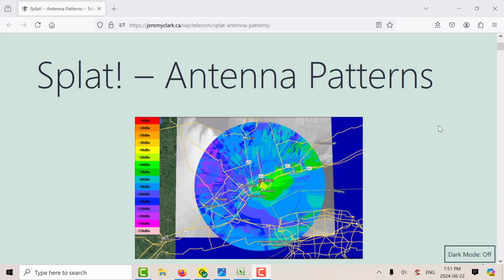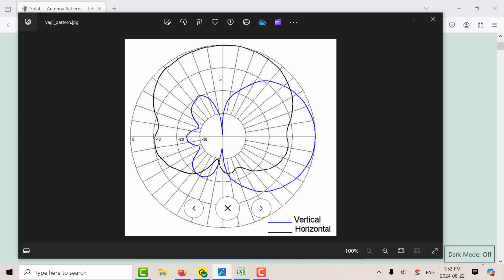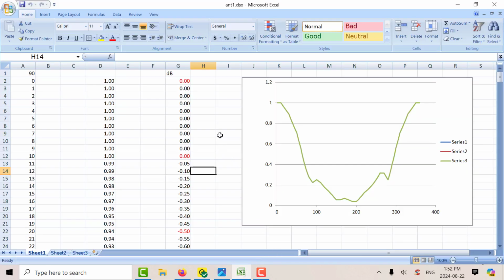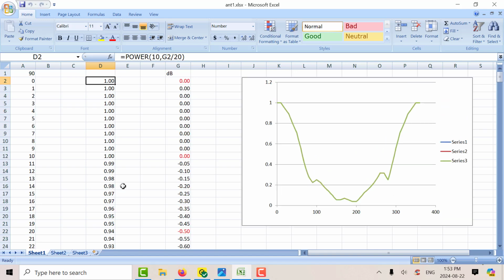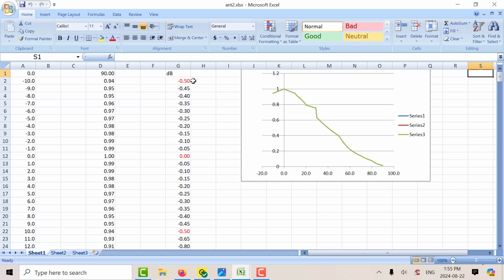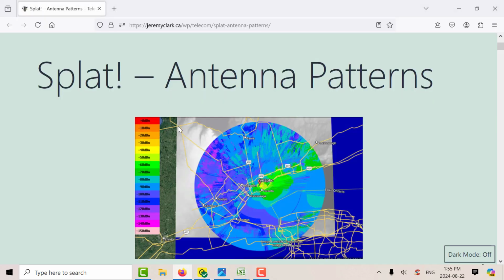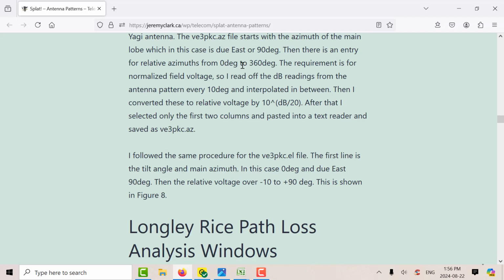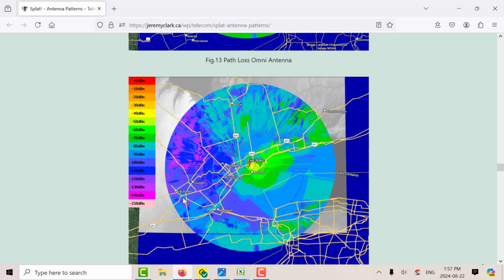Splat! - Antenna Patterns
Creation of .az azimuth and .el elevation files for Splat! propagation analysis program. These can be used in point to area analysis.